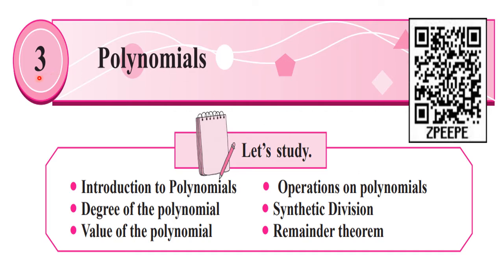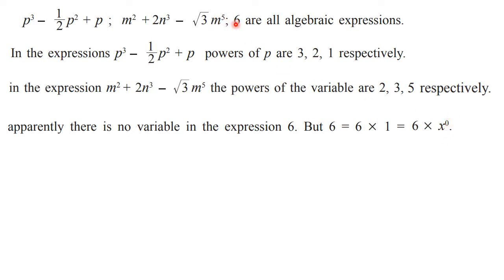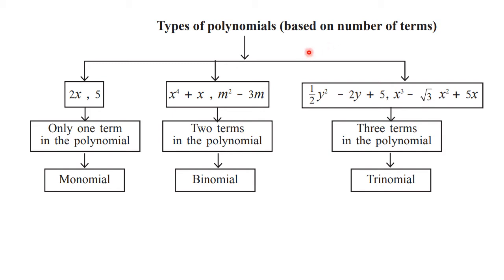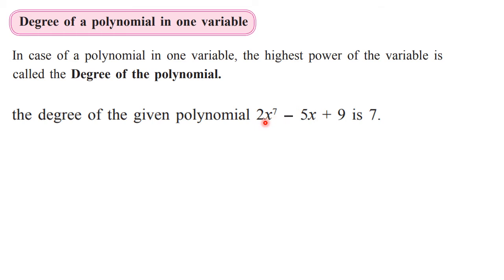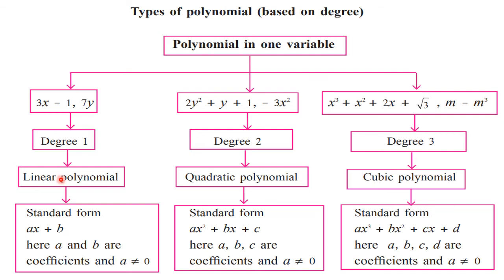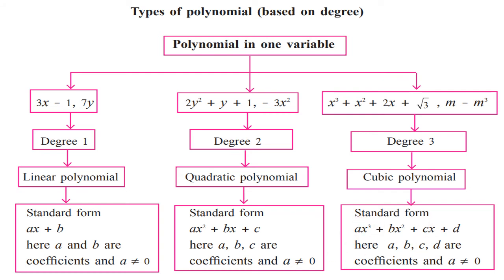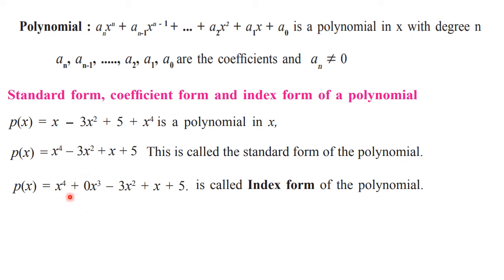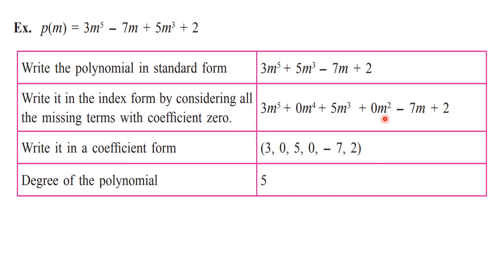IX_MATHS_1_CHAP_3_POLYNOMIALS_PART_1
Madhavi Mhatre